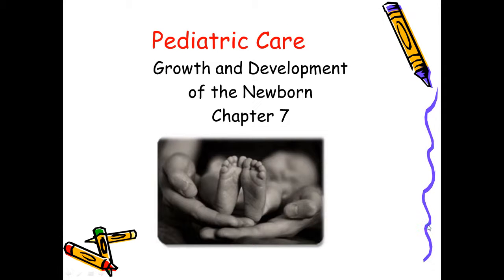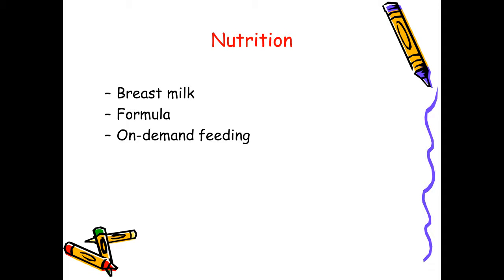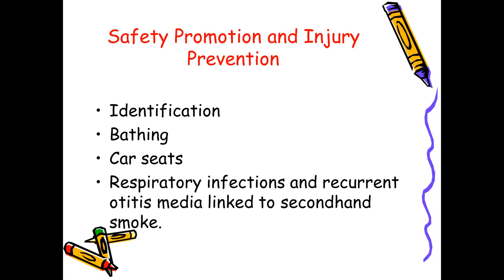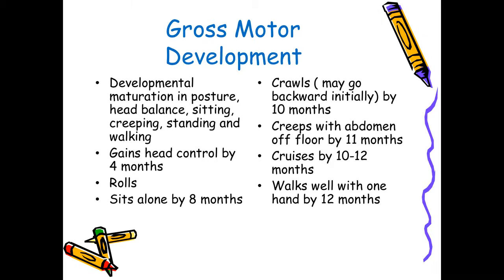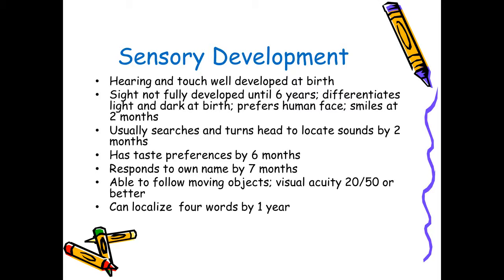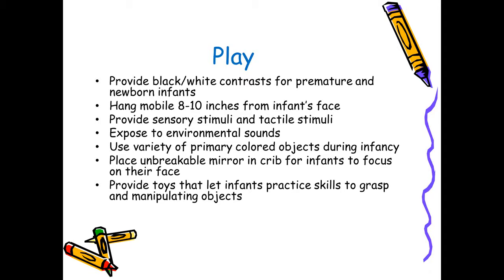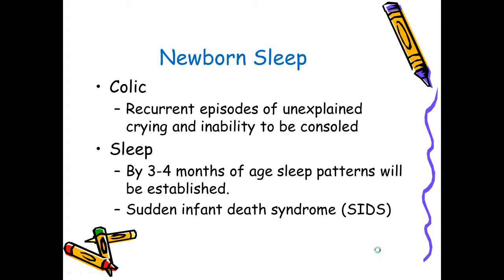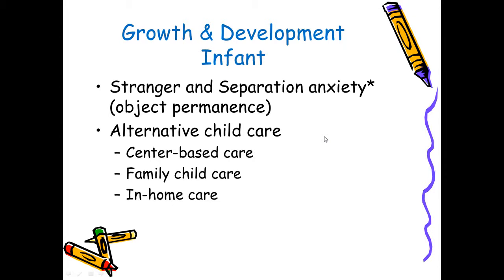MOD F Pedi Care Growth Devel. Newborn /Infant Fall 2014